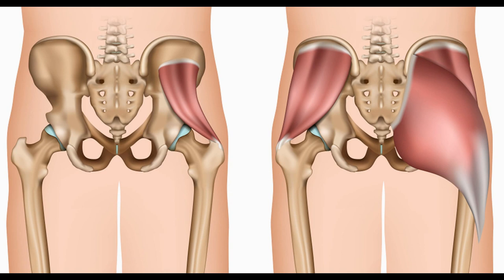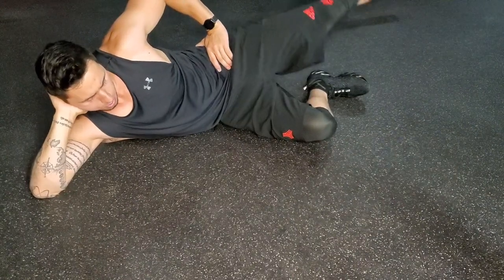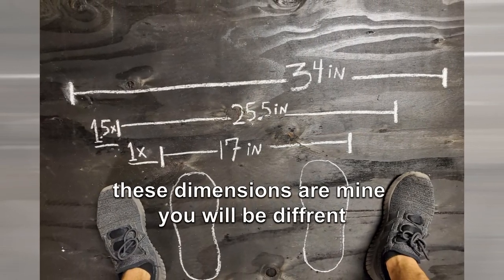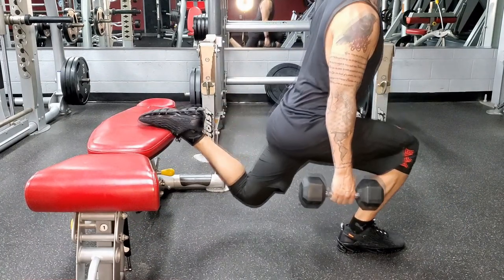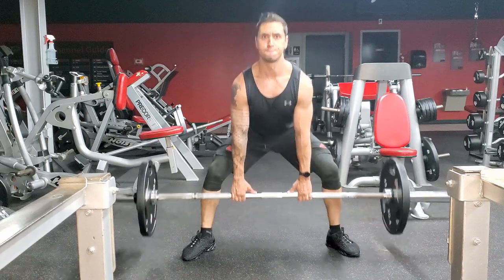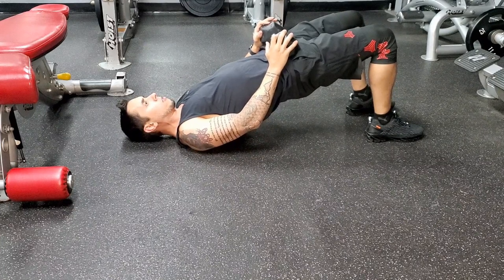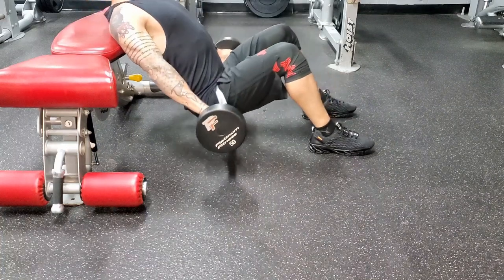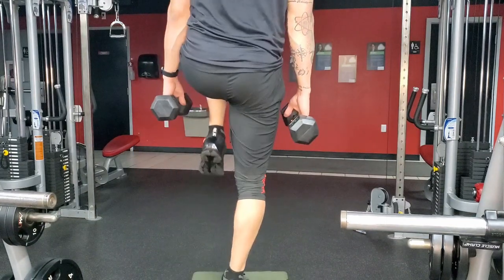Best glute exercises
What are the best Glute exercises? This video looks at what exercises have the highest muscle activation rate for the glute muscles!

Glute max systematic review-
Walter Krause Neto, Enrico Gori Soares, Thais Lima Vieira, Rodolfo Aguiar, Thiago Andrade Chola, Vinicius de Lima Sampaio, Eliane Florencio Gama. (2020) Gluteus Maximus Activation during Common Strength and Hypertrophy Exercises: A Systematic Review. Journal of Sports Science and Medicine (19), 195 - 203
Photos
Little kid- Photo by Ben White on Unsplash
YouTube pic- Photo by Szabo Viktor on Unsplash